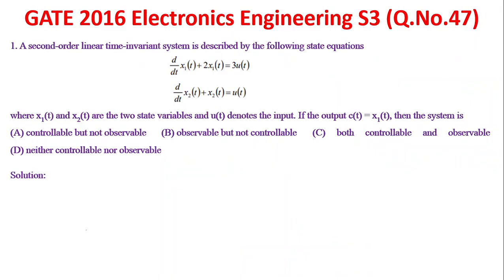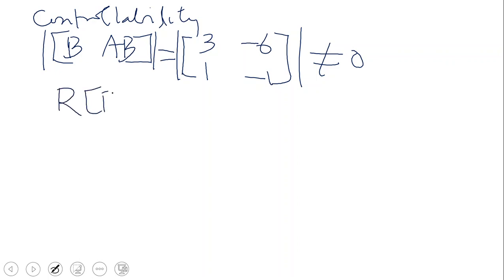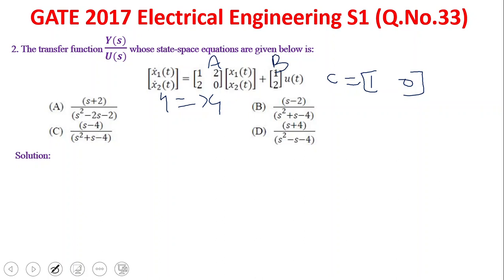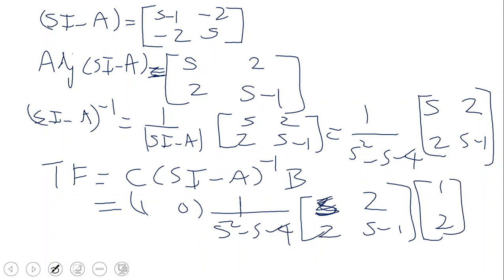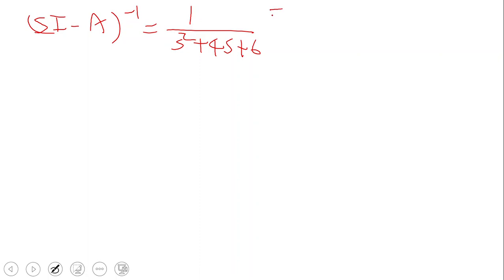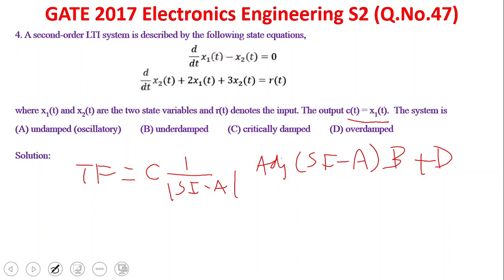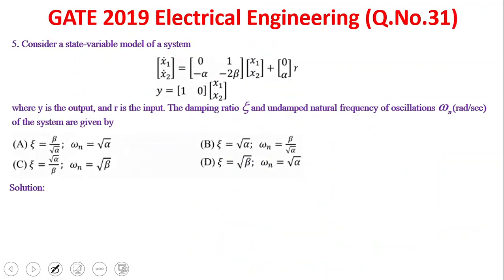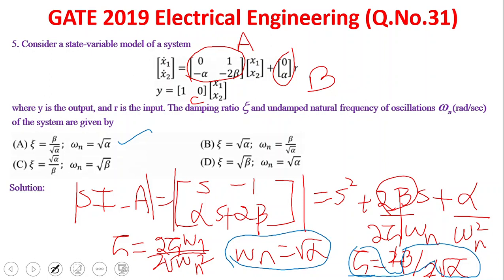Success to GATE Control Systems - Module 25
This video contains solutions to questions in state space analysis appeared in GATE Question Papers pertaining to EE, EC, IN, CE disciplines (15% can be scored with GATE - Control Systems). All questions are solved with standard and simple approach already explained in Control Systems - Lecture Series Lecture 32 Controllability and Observability
Control Systems - Lecture Series Lecture 30 Determination of Transfer Function from State Model
Please watch, share and enjoy learning